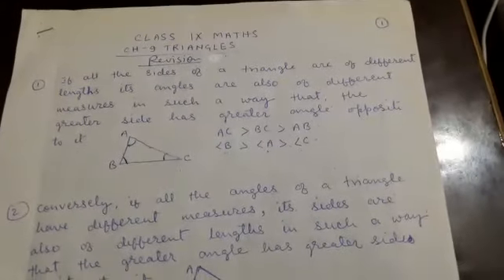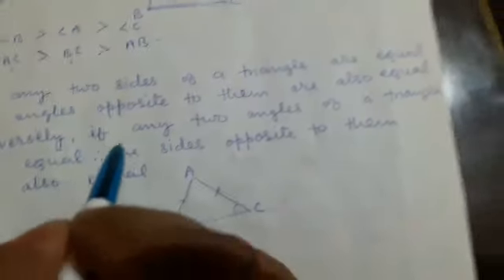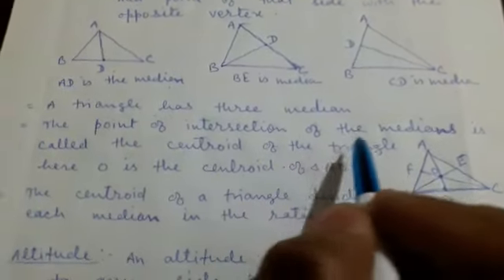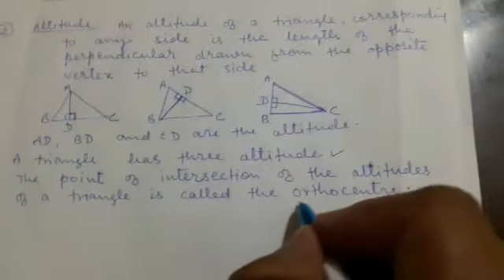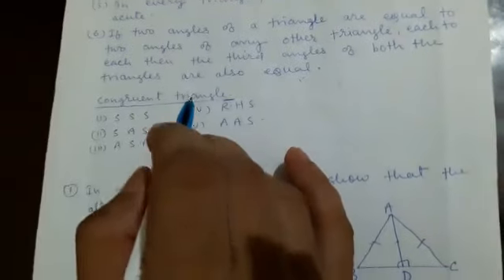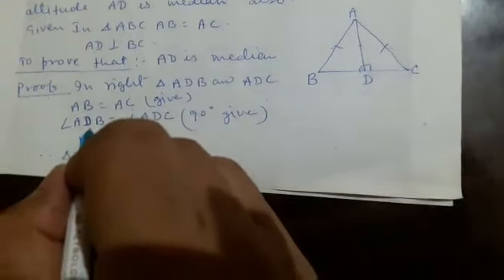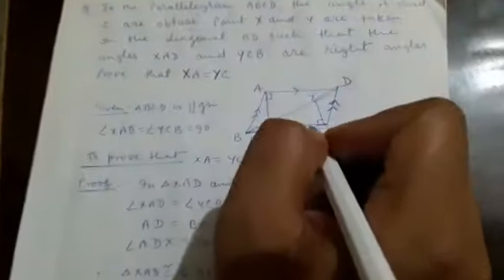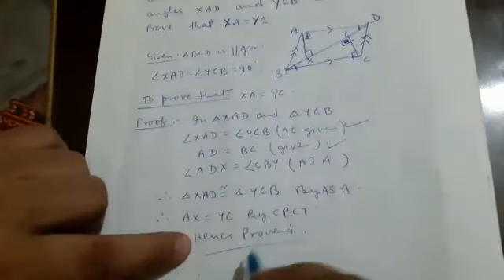Class 9th MATHS Ch 9 Triangles Revision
Revision